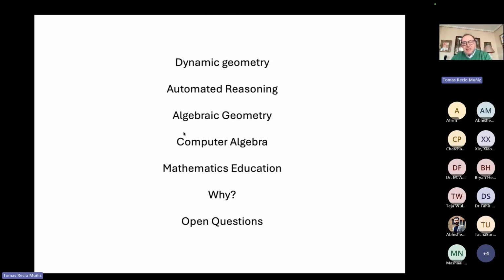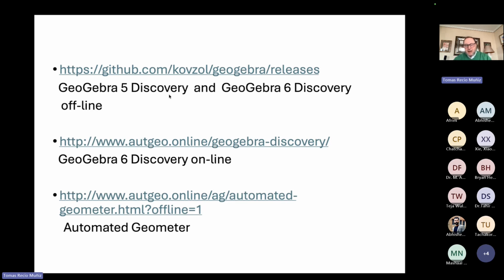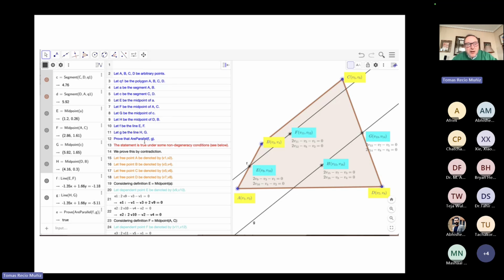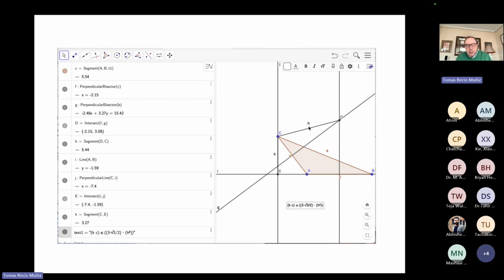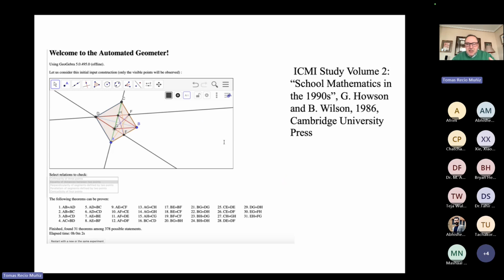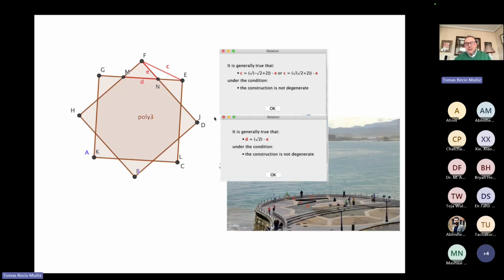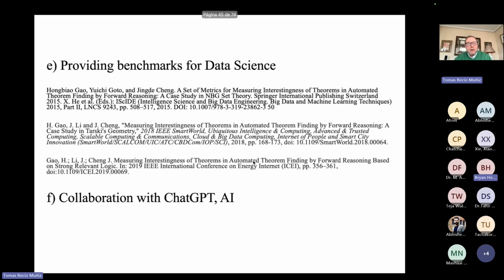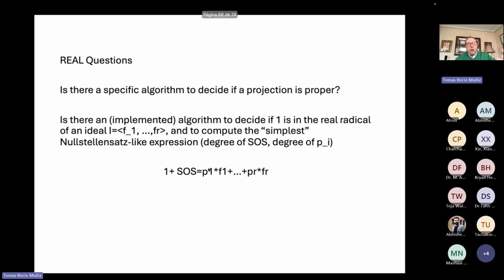Future Algorithms 2026 - Session 1 - Prof. Tomas Recio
Title: A real mechanical geometer
Speaker: Prof. Tomas Recio